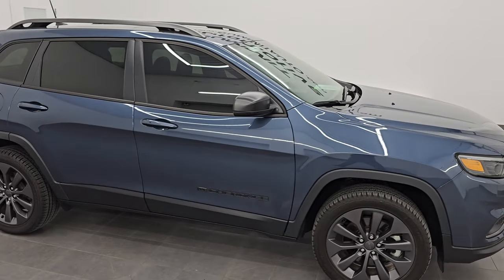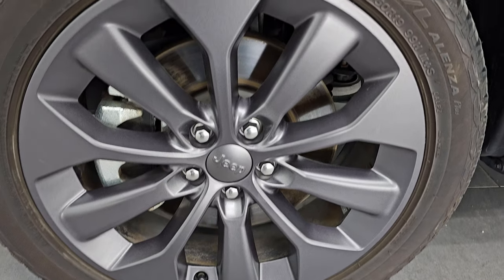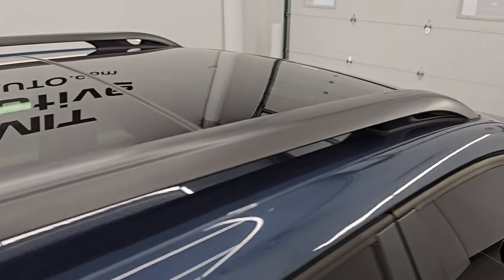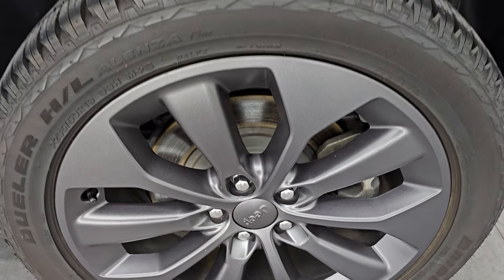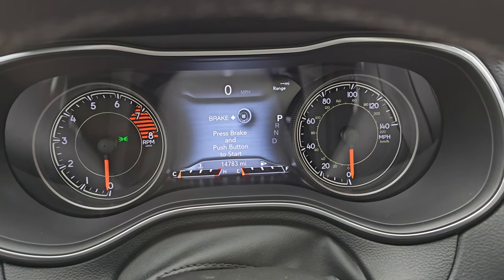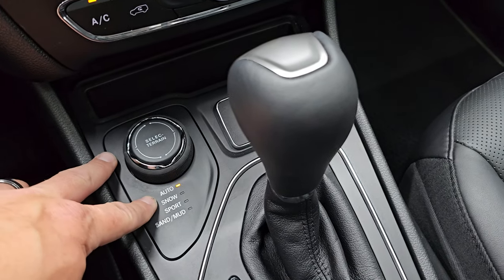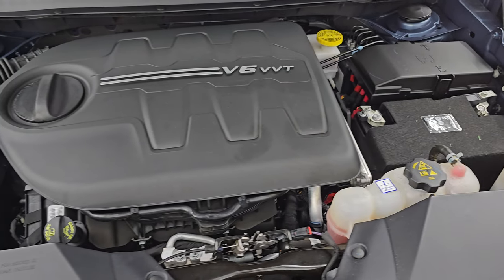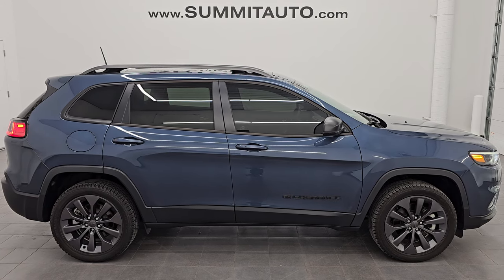2021 JEEP CHEROKEE V6 LATITUDE LUX 80TH ANNIVERSARY SLATE BLUE PEARLCOAT 4K WALKAROUND 14629Z SOLD!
This 2021 JEEP CHEROKEE LATITUDE LUX 80TH ANNIVERSARY V6 IN SLATE BLUE PEARLCOAT FOR SALE IN FOND DU LAC OSHKOSH WISCONSIN 54935 is the vehicle we did walk around review of today.

Thank you for checking out this video of this 2021 JEEP CHEROKEE LATITUDE LUX 80TH ANNIVERSARY V6 IN SLATE BLUE PEARLCOAT FOR SALE IN FOND DU LAC OSHKOSH WISCONSIN 54935

STOCK: 14629Z
PRICE: $27,999
MILES: 14,776
MAKE: JEEP
MODEL: CHEROKEE
VIN: 1C4PJMMX3MD213100
LOCATION: FOND DU LAC OSHKOSH WISCONSIN, 54937 TRUCKS ON 41

1 OWNER! CLEAN TITLE HISTORY! CLEAN CARFAX!* 3.2 Liter V6 Pentastar Engine with Start/Stop Technology, 271 Horsepower* 80th Anniversary Package* Limited Package* 9-Speed Automatic Transmission* Automatic Transmission Center Console Shifter* Selec-Terrain With Snow/Sport/Sand/Mud Selectable Terrain Settings* Power Panoramic Vista Roof Sunroof Moonroof Sun Roof Moon Roof* Reverse Backup Camera Rearview Camera* Dual Rear Exhaust* Blind Spot Monitoring with Rear Cross-Path Detection* Lane Departure Warning with Lane Keep Assist* Dual Power Heated Seats* Non Smoker* Black Ebony Leather Seats* Bucket Seats* 2nd Row Bench Seating* Power Mirrors with Built-in Directional Signals* Heated Power Mirrors with Blindspot Indicators* Electronic Stability Control Traction Control ESC* Bridgestone Dueler H/L P235/50 R19 Tires* Painted Alloy Rims Premium Wheels* Four Wheel Disc Brakes* LED Fog Lights* LED Headlights* LED Running Lights* LED Tail Lamps* Reverse Sensors* Roof Rack Rails* Blind Spot and Cross Path Detection System* Easy Fuel Capless Fuel Fill* Chrome Tipped Exhaust* AM / FM Radio Tuner* Sirius/XM Satellite Radio Capabilities Sirius / XM* Uconnect (R) 8.4 AM/FM System 8.4 Inch Touchscreen with AM/FM* 7-Inch Multi-View Display* U Connect Hands Free Bluetooth Hands-Free Phone System Blue Tooth* Android Auto Compatible* Apple Car Play Compatible* Auxiliary MP3 Jack Portable Audio Connection* USB Jack Portable Audio Connection* Enter-N-Go System Keyless Entry System* Keyless Entry with Factory Remote Start* Push Button Start* Heated Windshield Wiper De-Icer* Power Raise and Close Rear Gate* Rear Window Defroster* Adjustable Height Seatbelts* Driver and Passenger Front Air Bags* L.A.T.C.H. Child Safety System* Side Curtain Air Bags SRS Safety Restraint System* 2nd Row Power Windows* Heated Steering Wheel Multi-Function Steering Wheel Controls* Homelink System with Three Programmable Buttons for Garage Doors, Lighting Systems & Security Systems* Compass, Outside Temperature Display and Mileage Display* Dual Multi-Zone Climate Control* Fold Down Rear Seats* Factory Floormats* Air Conditioning AC* Cruise Control* Power Locks* Power Windows* Automatic Headlights Autolamp* Tilt/Telescope Steering Wheel* 115V / 150W Auxiliary Power Outlet* 5 Year / 60,000 Mile Remaining Powertrain Factory Warranty, Whichever comes first* Slate Blue MetallicONE OWNER! CLEAN AUTOCHECK! Very very clean inside and out! This is one of the sharpest 2021 Jeep Cherokee suvs we have ever had on our lot! Make your move before this super clean 4wd is gone!*